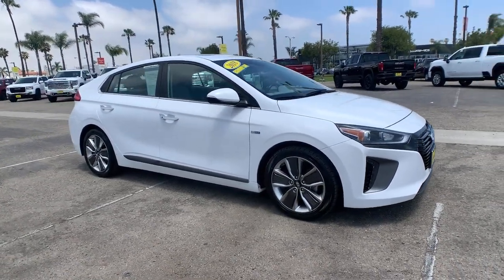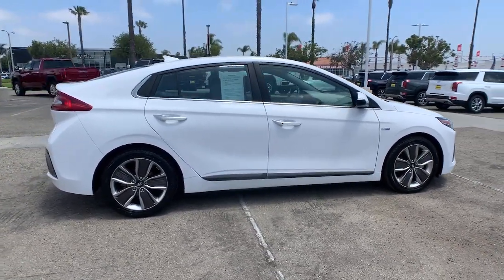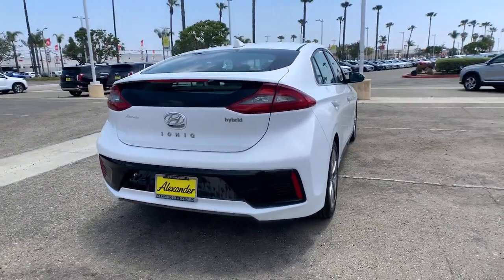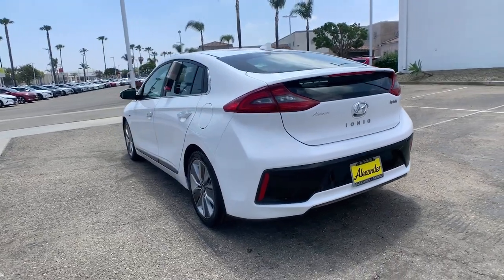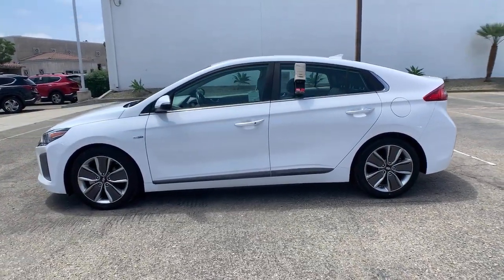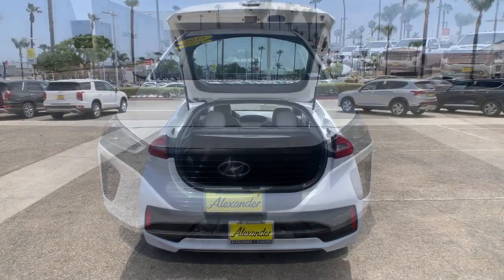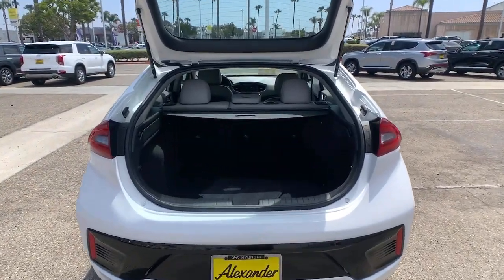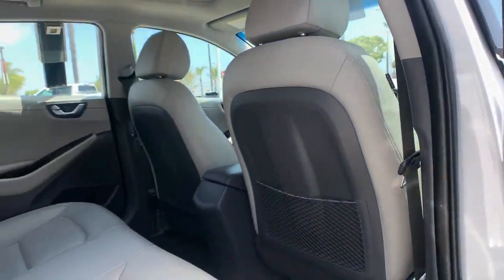2018 Hyundai Ioniq Hybrid Oxnard, Thousand Oaks, Santa Barbara, Ventura, Camarillo, CA PU090986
Ceramic White Used 2018 Hyundai Ioniq Hybrid available in Oxnard, California at Alexander Hyundai of Oxnard. Servicing the Thousand Oaks, Santa Barbara, Ventura, Camarillo, CA area.
2018 Hyundai Ioniq Hybrid Limited - Stock#: PU090986 - VIN#: KMHC85LC5JU090986

Recent Arrival! Ceramic White 55/54 City/Highway MPG 2018 Hyundai Ioniq Hybrid Limited FWD 1.6L I4 DGI Hybrid DOHC 16V LEV3-SULEV30brbrbrAwards:br  * 2018 KBB.com 5-Year Cost to Own Awards   * 2018 KBB.com 10 Most Awarded BrandsbrbrAlexander of Oxnard! Sale Price may include Factory incentives, see dealer for details and additional incentives. Sale Price does not include Fees, Taxes, License or Title Fees.
Wheels: 17 Eco-spoke Alloy,Heated Front Bucket Seats,Leather Seating Surfaces,Radio: 7 Touch-Screen Display Audio,Cargo Net,Cargo Tray,Carpet Floor Mats,4-Wheel Disc Brakes,6 Speakers,Air Conditioning,Electronic Stability Control,Front Bucket Seats,Front Center Armrest,Leather Shift Knob,Spoiler,Tachometer,ABS brakes,Alloy wheels,Automatic temperature control,Bodyside moldings,Brake assist,Bumpers: body-color,Delay-off headlights,Driver door bin,Driver vanity mirror,Dual front impact airbags,Dual front side impact airbags,Four wheel independent suspension,Front anti-roll bar,Front dual zone A/C,Front reading lights,Fully automatic headlights,Garage door transmitter: HomeLink,Heated door mirrors,Heated front seats,Illuminated entry,Knee airbag,Low tire pressure warning,Occupant sensing airbag,Outside temperature display,Overhead airbag,Overhead console,Panic alarm,Passenger door bin,Passenger vanity mirror,Power door mirrors,Power driver seat,Power moonroof,Power steering,Power windows,Rear seat center armrest,Rear window defroster,Remote keyless entry,Security system,Speed control,Speed-sensing steering,Split folding rear seat,Steering wheel mounted audio controls,Telescoping steering wheel,Tilt steering wheel,Traction control,Trip computer,Turn signal indicator mirrors,Variably intermittent wipers,Front beverage holders,Auto-dimming Rear-View mirror,High-Intensity Discharge Headlights,Compass,AM/FM radio: SiriusXM,Exterior Parking Camera Rear,Blind spot sensor: Blind Spot Detection (BSD) with Lane Change Assist (LCA) warning,Emergency communication system: Blue Link,Apple CarPlay & Android Auto